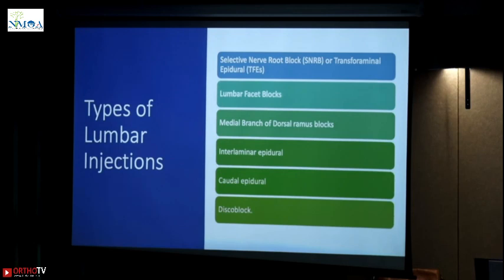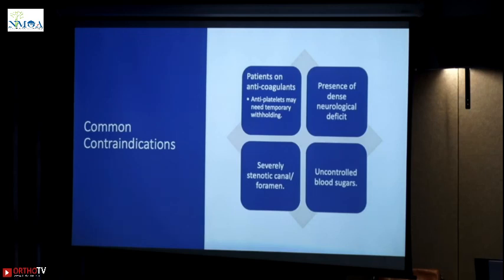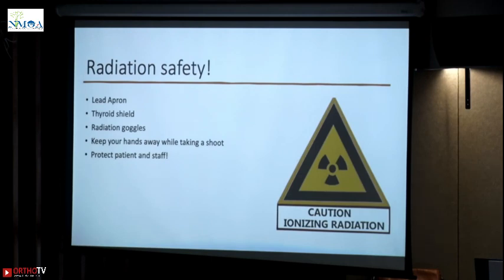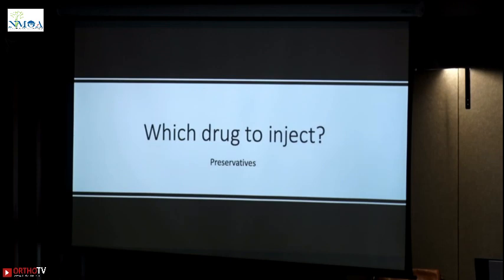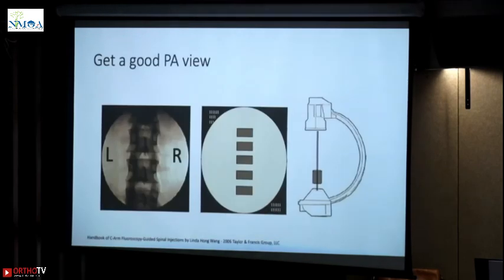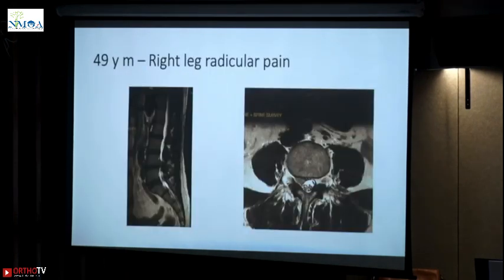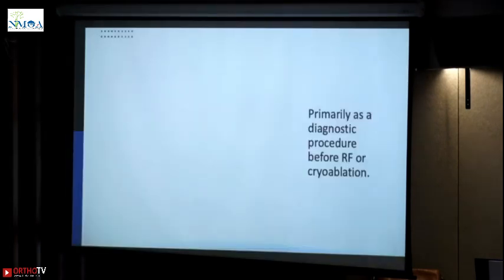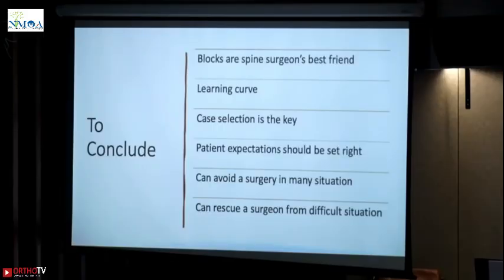NMOACON 2022 : Injection techniques in lumbar spine - DR. AGNIVESH TIKOO